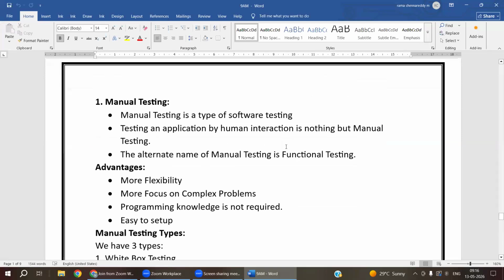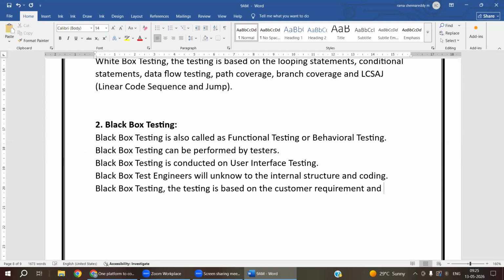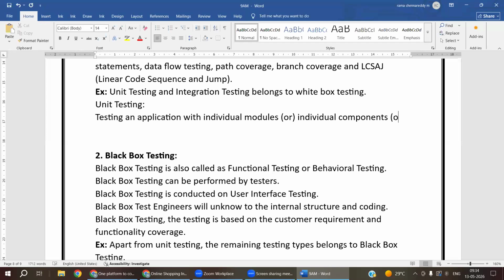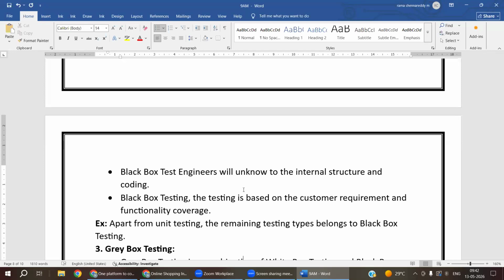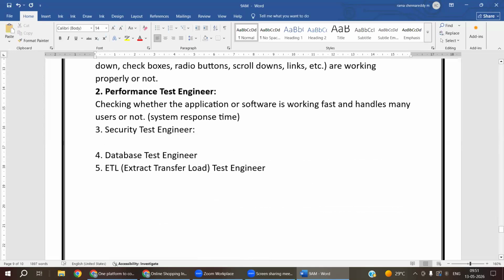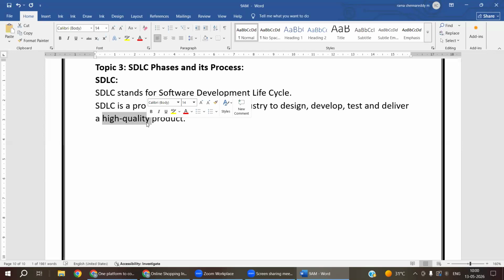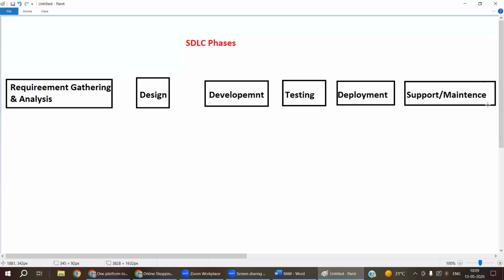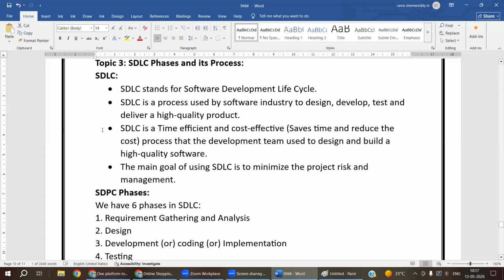Full Stack Testing Tools Day 3 Demo Class By Mrs. Nandini Reddy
🚀 Full Stack Testing Tools – Day 3 Demo Class
👩‍🏫 By Nandini Reddy

Welcome to Day 3 of our Full Stack Testing Tools Demo Class!
In this session, you will continue learning real-time software testing concepts, practical examples, and industry-level testing tools used in modern IT companies.

📚 Topics Covered in This Class:
✅ Advanced Software Testing Concepts
✅ UI Testing Overview
✅ API Testing Basics
✅ Database Testing Concepts
✅ Real-Time Testing Scenarios
✅ Practical Hands-On Demonstrations
✅ Beginner Friendly Explanations
✅ Career Guidance in Testing Domain

✔️ Learn Testing Tools from Scratch
✔️ Real-Time Practical Explanation
✔️ Industry-Oriented Training
✔️ Beginner Friendly Sessions
✔️ Helpful for Freshers & Job Seekers
✔️ Build Career in Software Testing

👨‍🎓 Students & Freshers
💼 Manual Testers
🧑‍💻 Automation Beginners
📊 QA Engineers
🚀 Software Testing Aspirants

🏢 LiveTech – Software Training & Placements Institute Since 2004